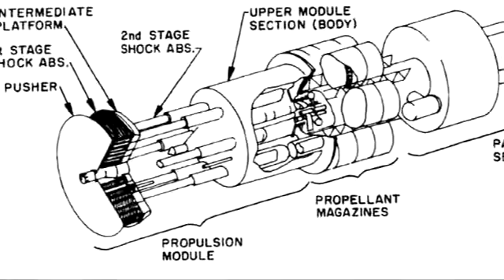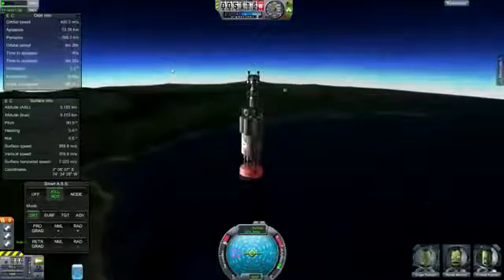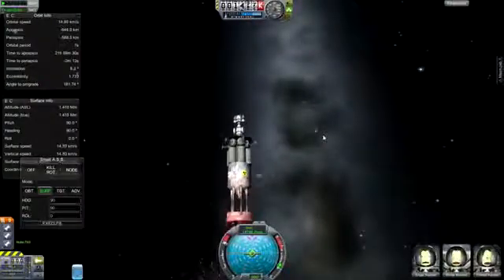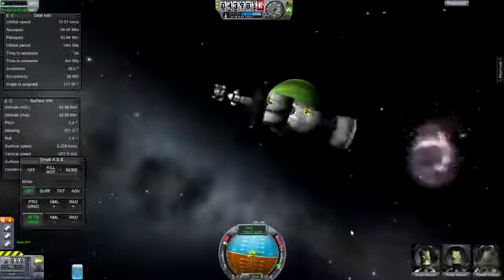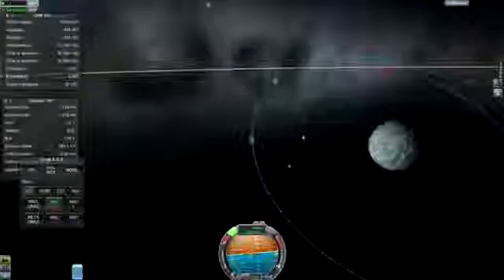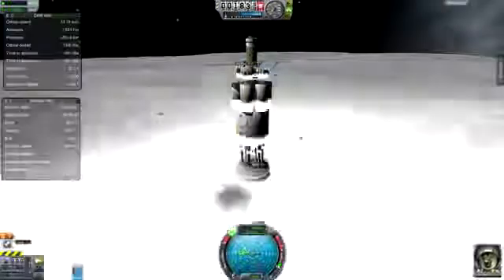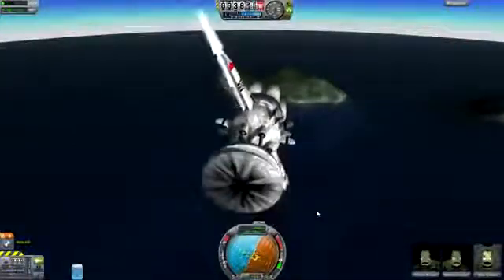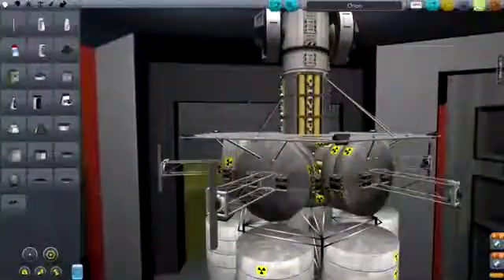Kerbal Space Program Orion Nuclear Pulse Rocket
Almost Real World Space Program - Did you know that Physicists seriously studied the possibility of propelling rockets by detonating nuclear weapons? This was called project Orion and envisaged.

Welcome to the Kottabos Space Program home of the fastest growing space exploration program on Kerbin (and fifth safest to boot). Come and see as we launch our brave (and not so brave) Kerbonauts.

 Facebook. Advances, pictures, details, comments. -- Original uploaded on September 2, 2017 --